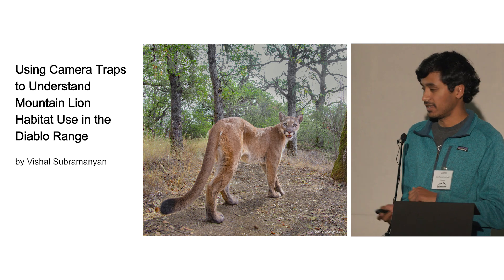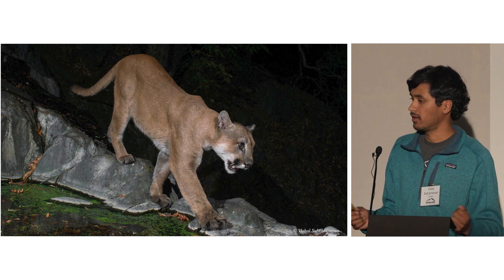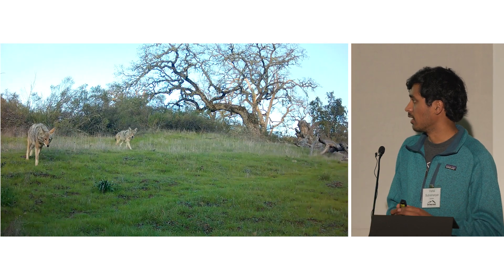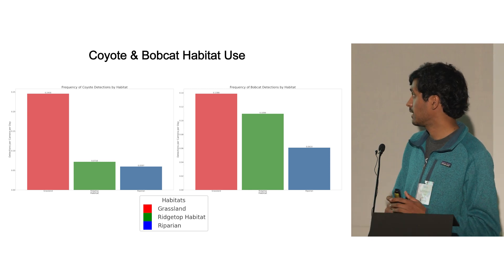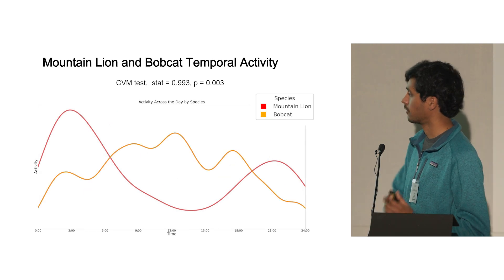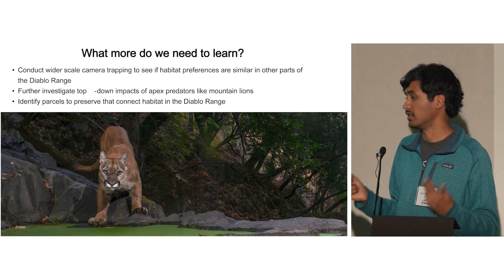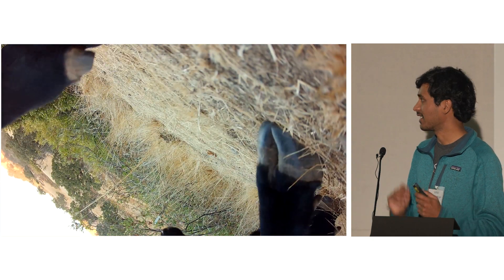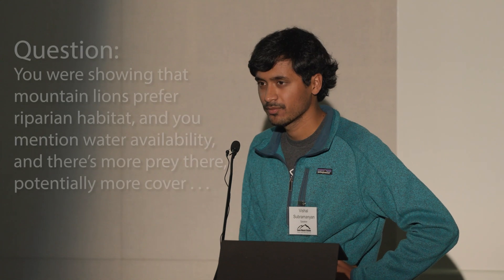Using Camera Traps to Understand Mountain Lion Habitat Use in the Diablo Range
Wildlife photographer and UC Berkeley undergraduate Vishal Subramanyan presents Using Camera Traps to Understand Mountain Lion Habitat Use in the Diablo Range at Save Mount Diablo's annual Mary Bowerman Science and Research Colloquium in 2024.

Vishal speaks about his research over the last year on mountain lions in the Diablo Range. For six months, he placed a grid of 10 trail cameras across a variety of habitats in a pristine corner of the Diablo Range with an abundance of mountain lions. He shares habitat preferences of the mountain lions based on camera data, accompanied by beautiful photos and videos.